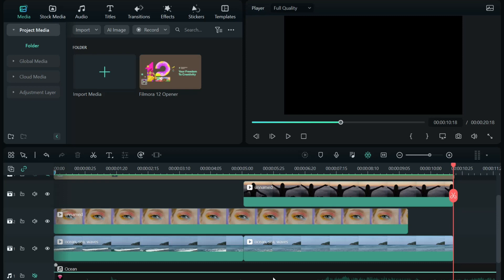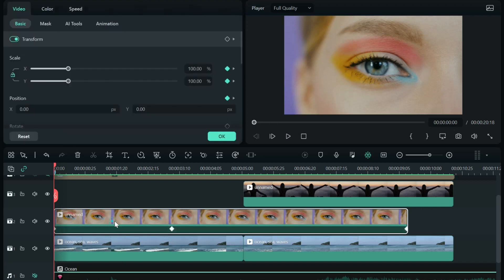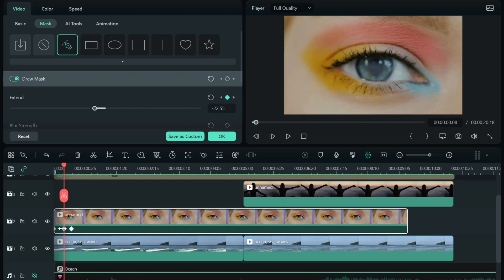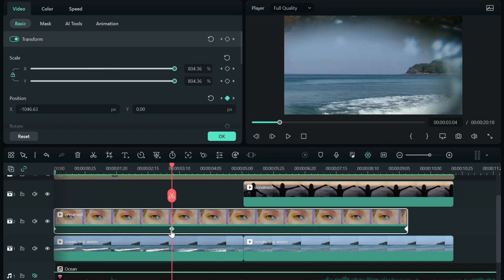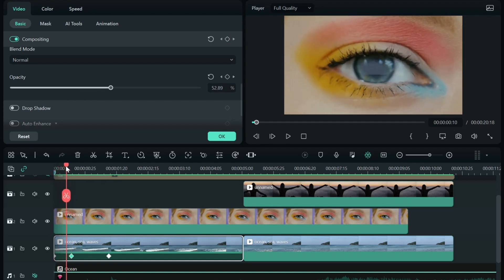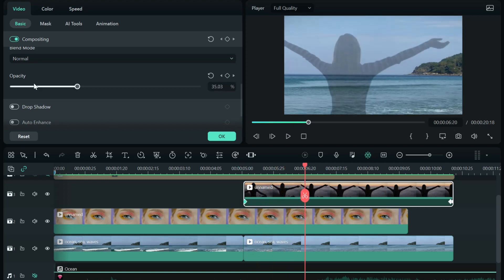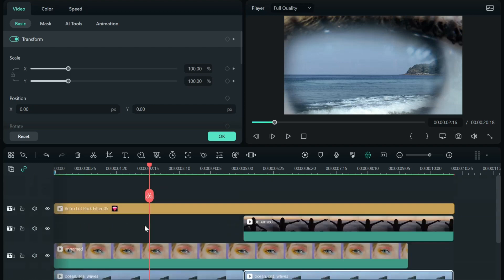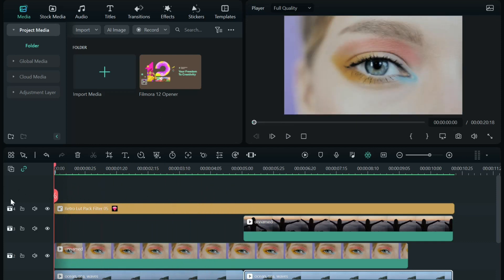Eye-opening tutorial: Creating a stunning look-through effect in Filmora!